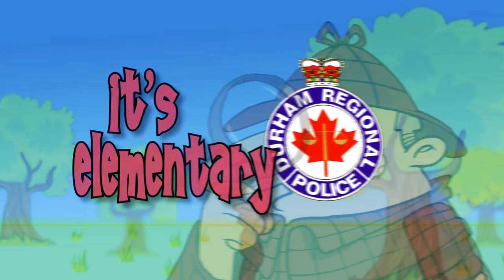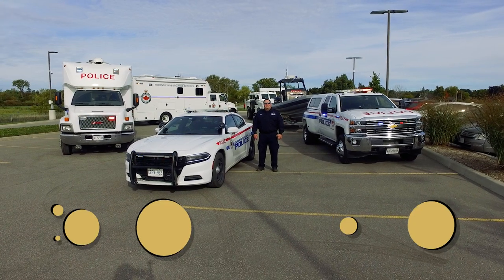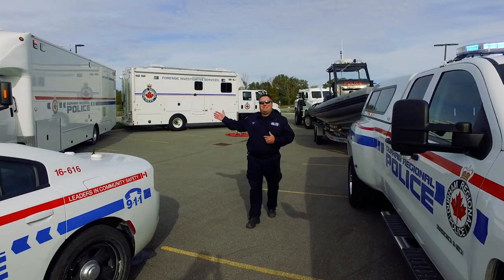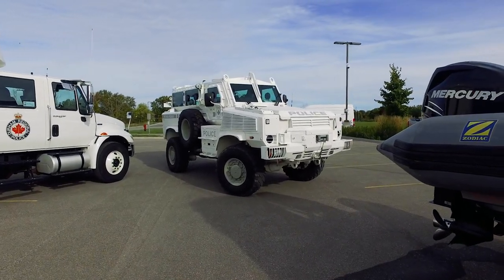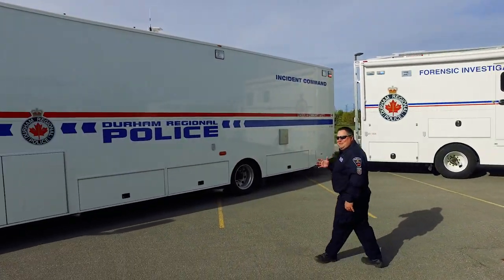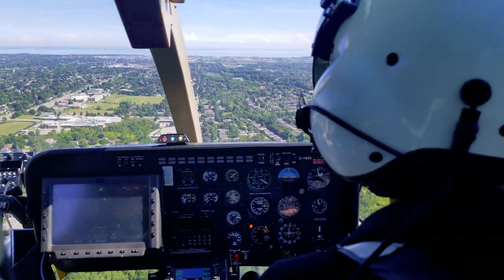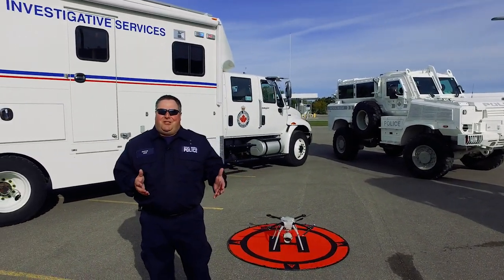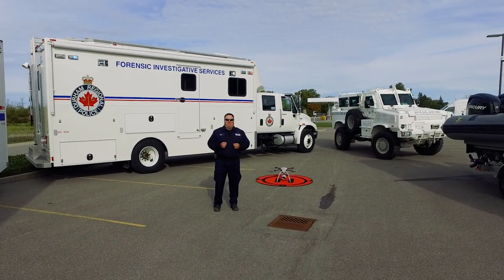It's Elementary! Different Vehicles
What do you get when you let kids ask any question they want to a real DRPS officer? It's Elementary! This month, Isaiah asks "Why do police officers use different cars?" Officer Groves has the answer!